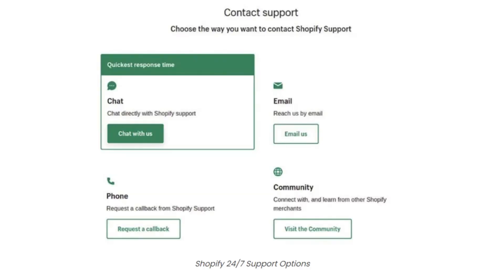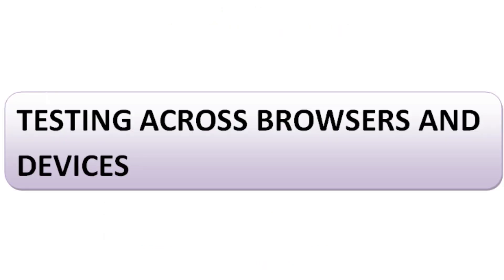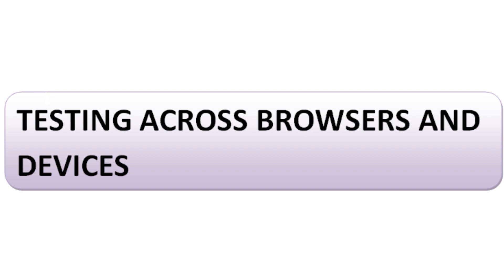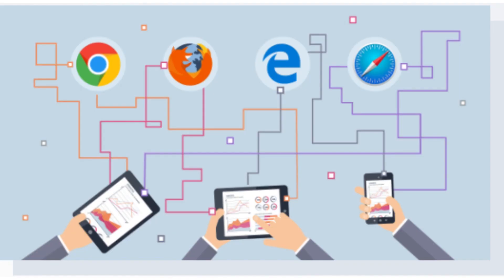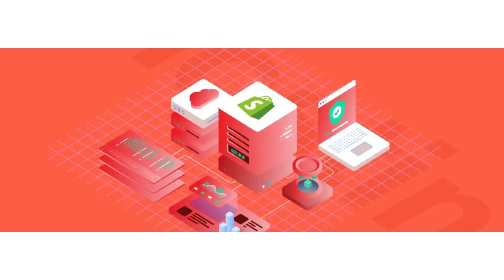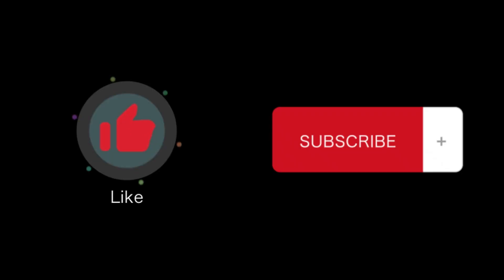How To Fix Shopify Visitors Session Glitch (Quick and Effective Fixes)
In this video tutorial we will walk you through step by step how to fix Shopify visitors session glitch?

Are you a Shopify store owner frustrated by mysterious glitches in your visitor tracking and session data? Look no further! In this comprehensive guide, we'll walk you through the steps to identify and resolve the notorious Shopify Visitors Session Glitch that may be hindering your e-commerce success.

🛠️ Troubleshooting Made Easy 🛠️
Shopify is a powerful platform, but like any technology, it can have its quirks. One such quirk is the Visitors Session Glitch, which can distort your website's analytics, making it challenging to understand your customers' behavior. Fortunately, we've got you covered with a detailed solution.

👀 Identifying the Glitch 👀
The first step in fixing any problem is understanding it. We'll delve into what the Shopify Visitors Session Glitch is and how it affects your store's performance. You'll learn to recognize the telltale signs of this glitch, such as erratic visitor counts and session durations that just don't add up.

🔍 Investigating the Root Cause 🔍
To fix the glitch, you need to get to the bottom of it. We'll guide you through a step-by-step process to investigate the root cause of the problem. This might involve checking your theme, app compatibility, or even examining your website's code. Our goal is to help you pinpoint what's causing the glitch in your specific case.

No need to worry if you're not a tech whiz! We'll introduce you to the tools and resources you can use to troubleshoot effectively. Whether you're a beginner or an experienced Shopify user, we'll provide clear instructions to help you navigate the process.

🚀 Implementing the Fix 🚀
Once you've identified the cause, it's time to roll up your sleeves and implement the fix. We'll walk you through the necessary steps, ensuring that you make the right changes without causing any unintended issues. Rest assured, by the end of this guide, your Shopify store will be running smoothly.

🔗 Preventing Future Glitches 🔗
We don't want you to go through this hassle again. That's why we'll also share tips on how to prevent future occurrences of the Visitors Session Glitch. By following our proactive strategies, you can ensure a seamless and accurate tracking experience for your online store.

📊 Monitoring and Testing 📊
After implementing the fix, it's crucial to keep an eye on your analytics and monitor the results. We'll guide you on how to test your store to confirm that the glitch is truly gone. Plus, we'll provide tips for ongoing monitoring to catch any potential issues early.

🤝 Community Support 🤝
Join a community of Shopify store owners who have faced and conquered the Visitors Session Glitch. Share your experiences, ask questions, and get valuable insights from fellow entrepreneurs who understand your struggles. We're all in this together!

📖 Expert Advice and Case Studies 📖
Throughout this guide, we'll sprinkle in expert advice and real-world case studies from Shopify professionals who have encountered and fixed the Visitors Session Glitch. Their experiences will offer you valuable insights and inspiration.

By the end of this video, you'll have the knowledge and tools to tackle the Shopify Visitors Session Glitch head-on, ensuring that your e-commerce business runs smoothly and your analytics are accurate. Don't let glitches hinder your success—watch now and take control of your Shopify store's performance!